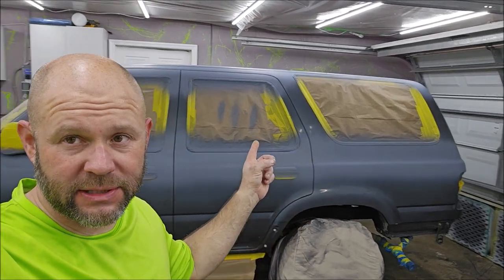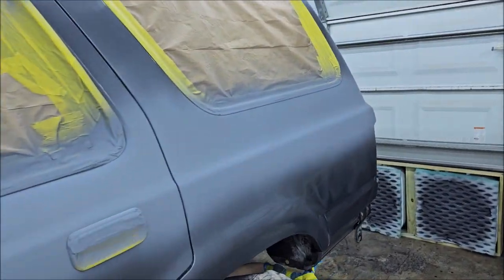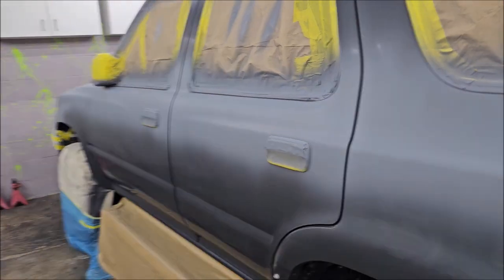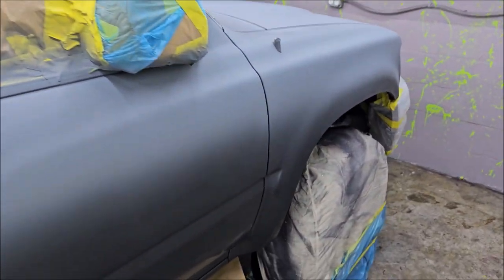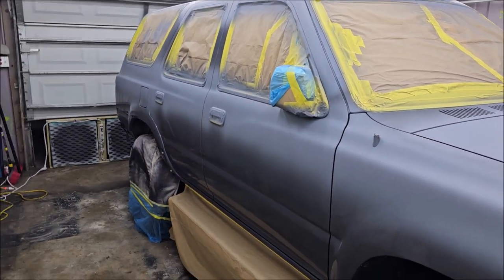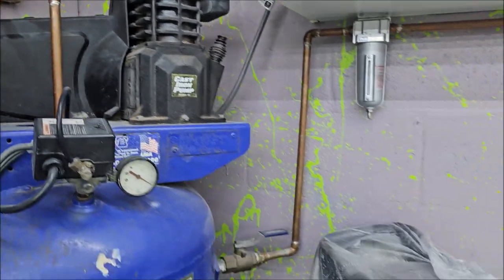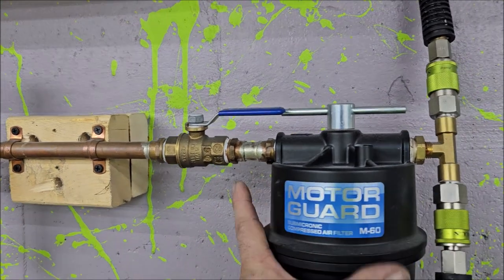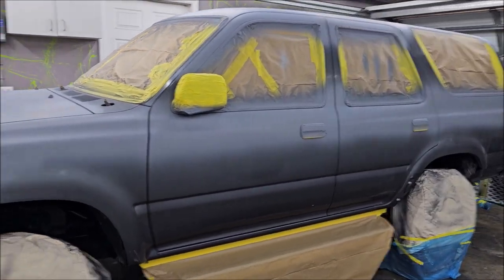PART 3 - 1991 TOYOTA 4RUNNER BODY WORK AND BASE CLEAR COAT PAINT JOB